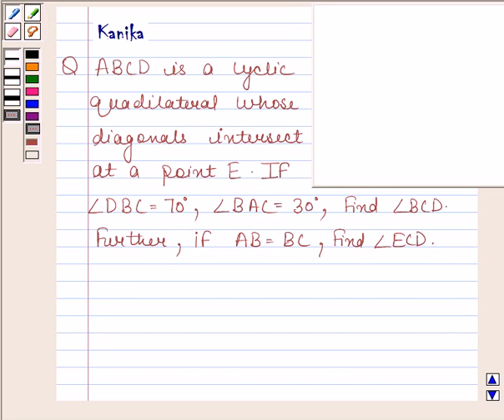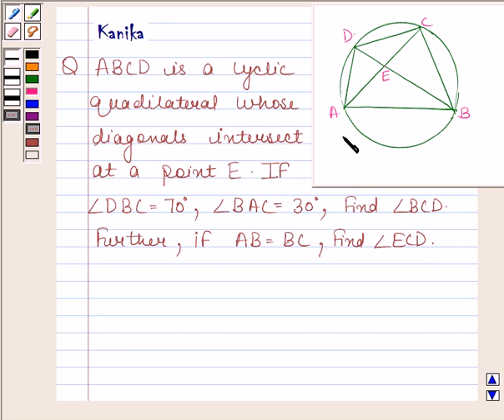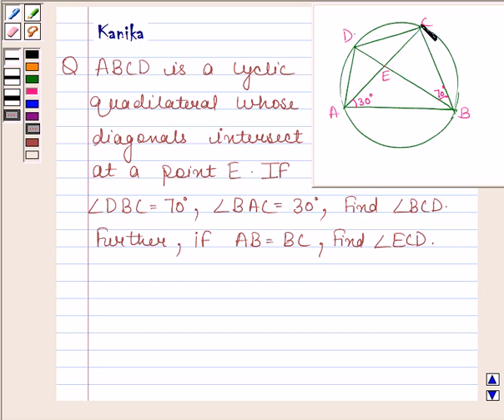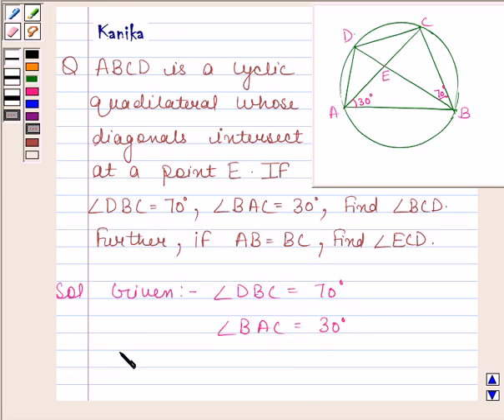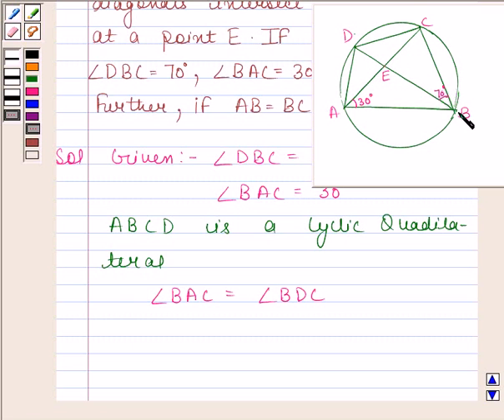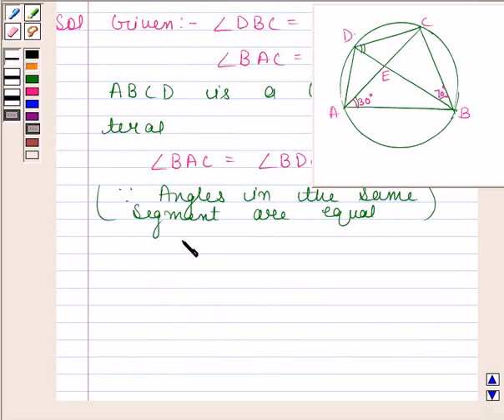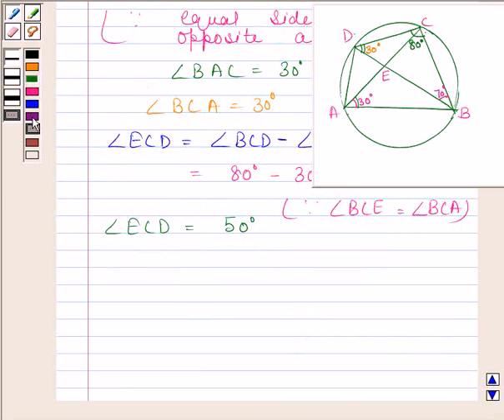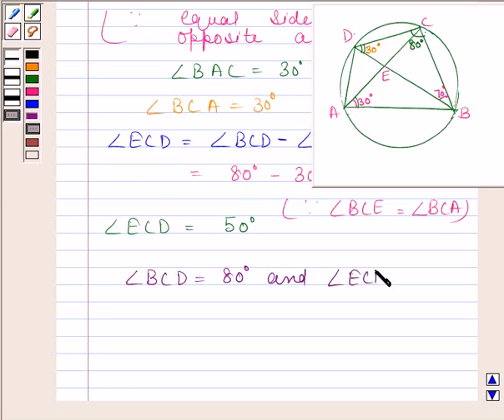Maths IX NCERT 10 10 5 6